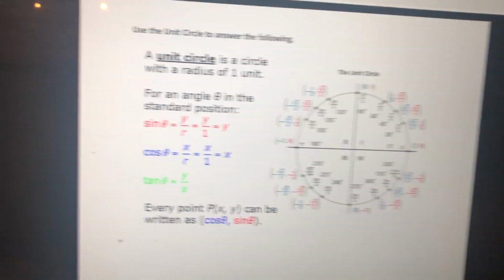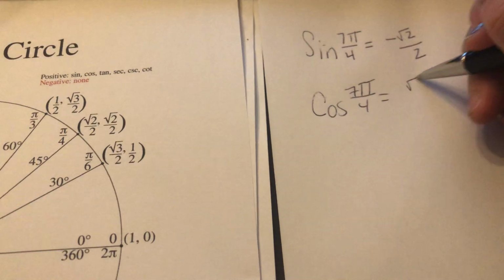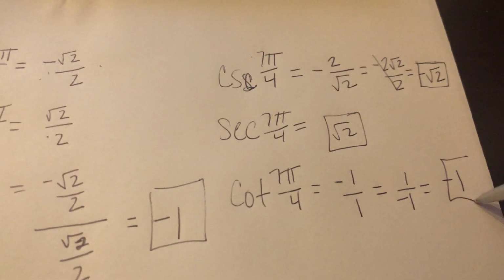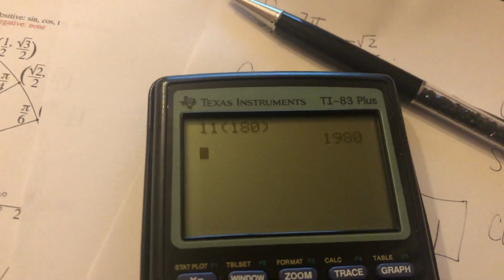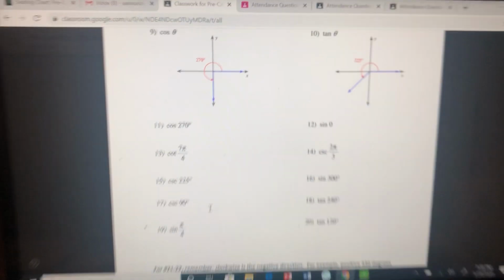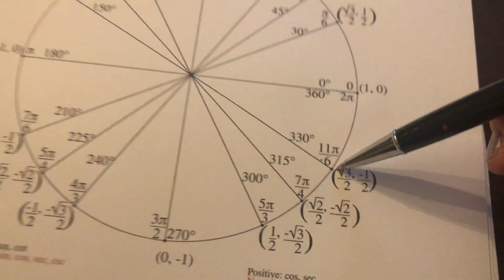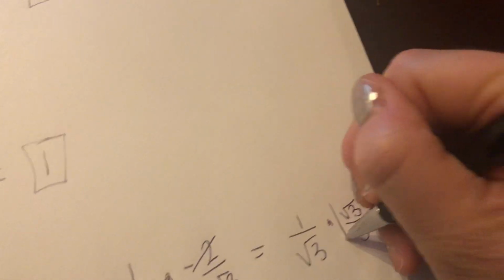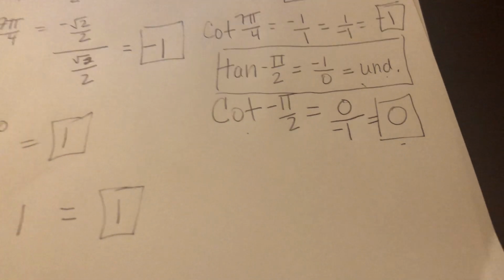March 29, 2020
Precalc-unit circle assignment answers